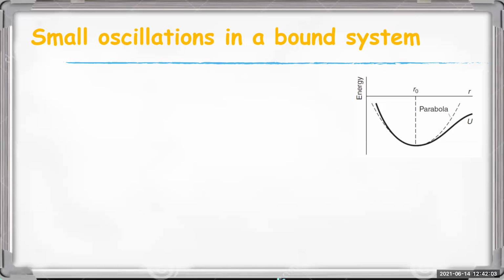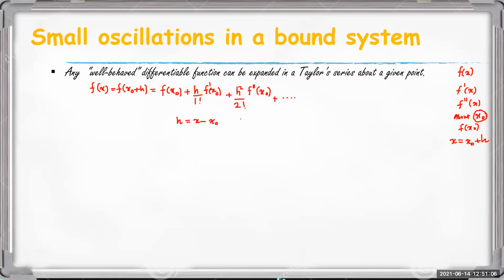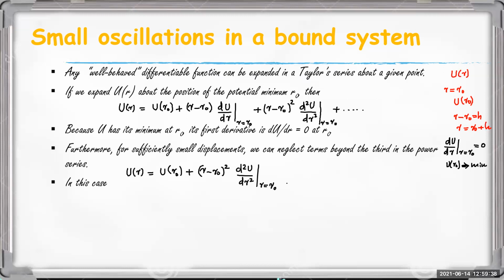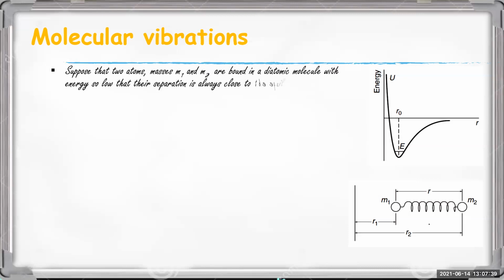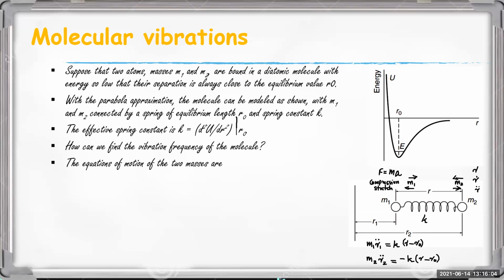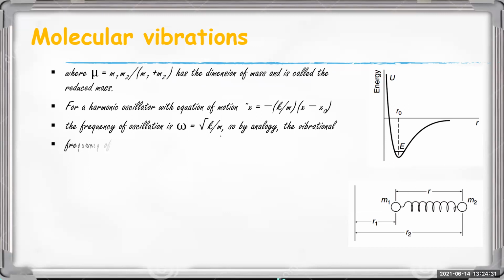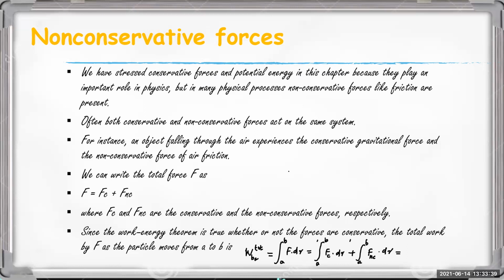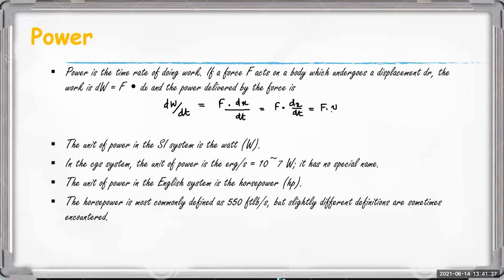Small oscillations in a bound system